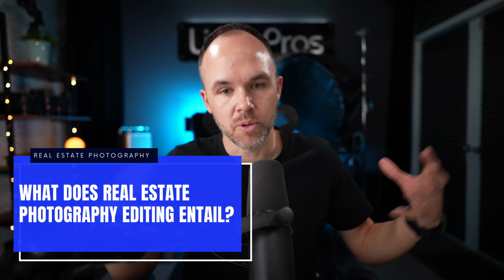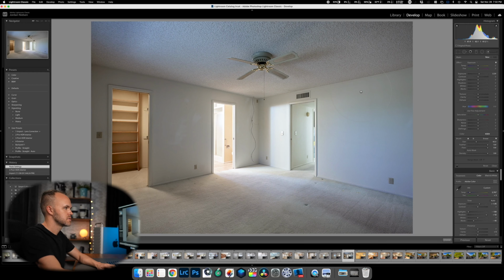Things to CONSIDER when editing Real Estate Photography.